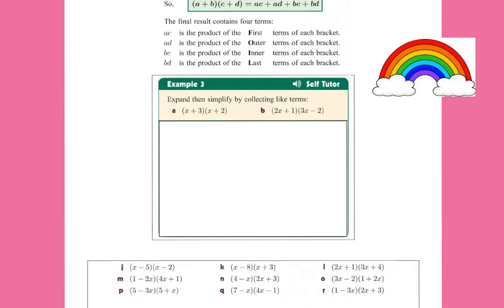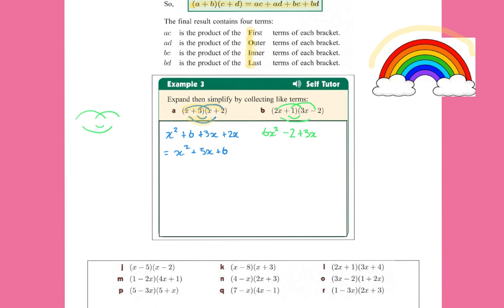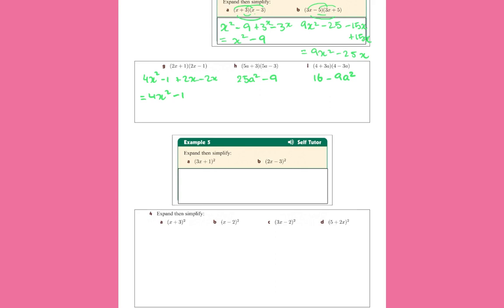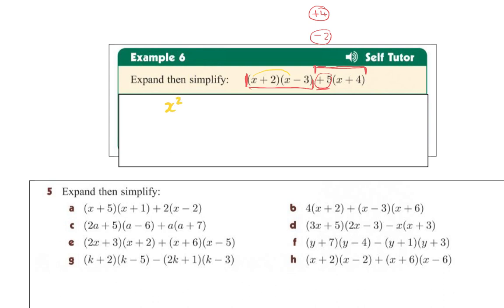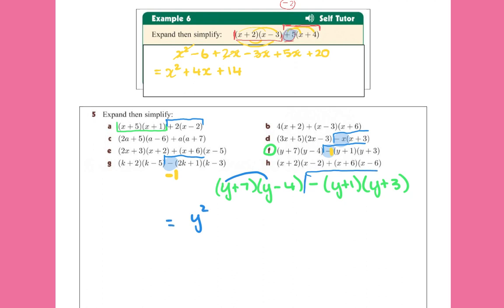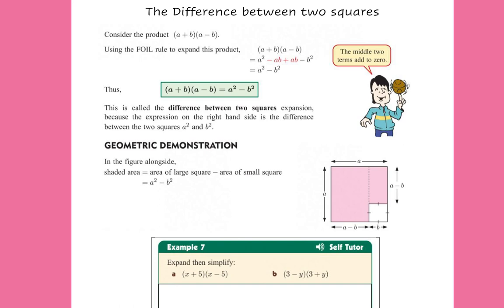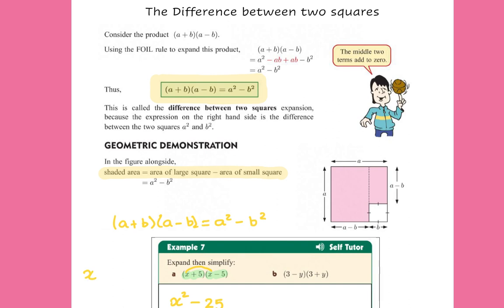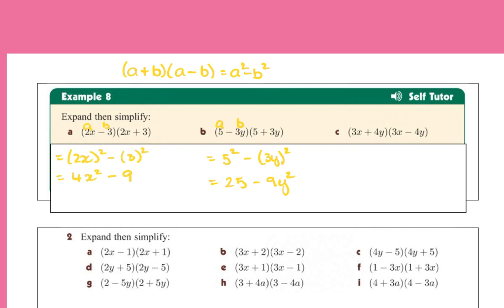Expansion 1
00:00 Slide 1
00:07 Slide 2
00:12 Slide 3
03:34 Slide 4
03:45 Slide 5
06:56 Slide 6
07:01 Slide 7
12:15 Slide 8
12:20 Slide 9
15:33 Slide 10
15:38 Slide 11
15:43 Slide 12
17:31 Slide 13